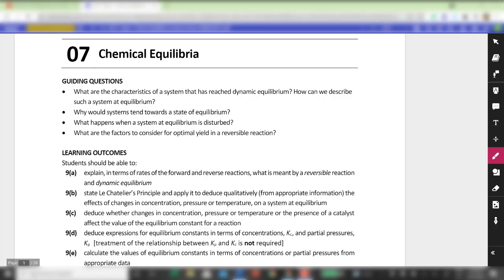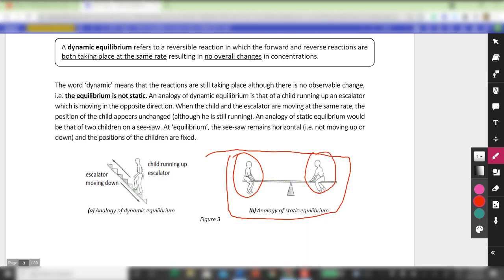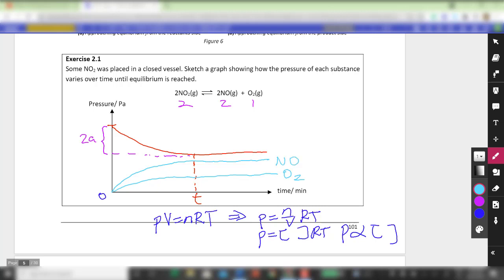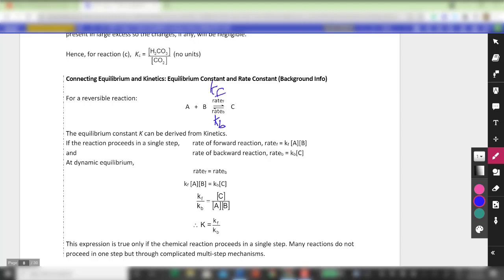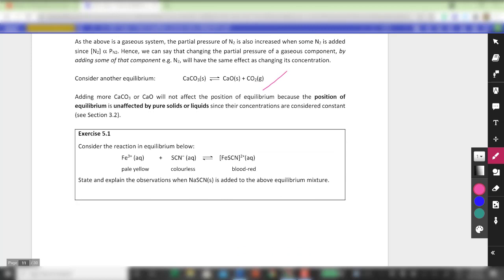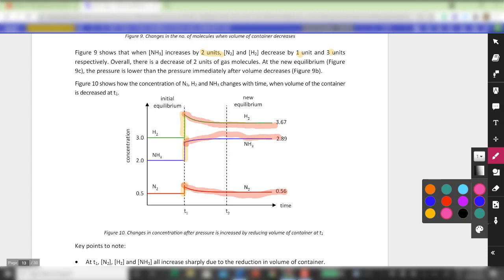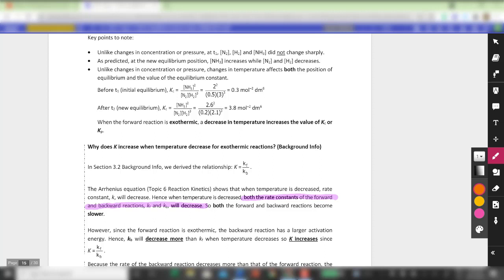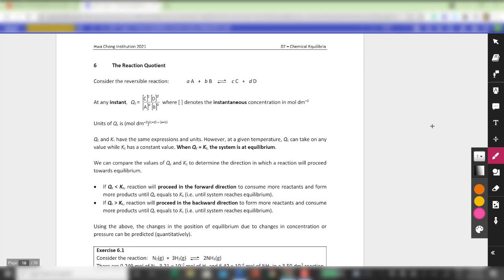[H2 Chemistry] 2021 Topic 7 Chemical Equilibria 1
00:00 Background
06:39 Section 1 Introduction
09:00 Section 2 Reversible reactions
22:19 Exercise 2.1
26:18 Section 3 Equilibrium constant
30:28 Exercise 3.1
40:30 Section 4 Position of equilibrium & equilibrium constant
44:41 Section 5 Position of equilibrium & Le Chatelier's Principle
46:48 Section 5.1 Effect of changes in concentration
51:07 Exercise 5.1
53:24 Exercise 5.2
58:35 Section 5.2 Effect of changes in total pressure
1:06:35 Exercise 5.3
1:08:59 Section 5.3 Effect of changes in temperature
1:18:57 Exercise 5.4
1:27:48 Section 5.4 Effect of the presence of a catalyst

🎬Related videos to Chemical Equilibria🎬

🎬Related videos to Physical Chemistry🎬